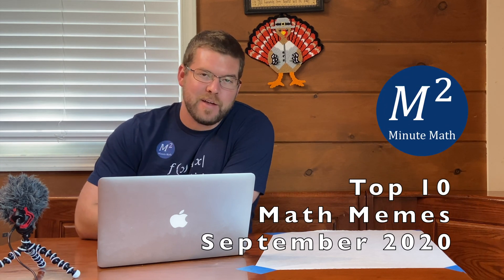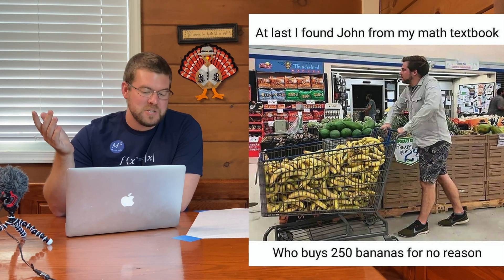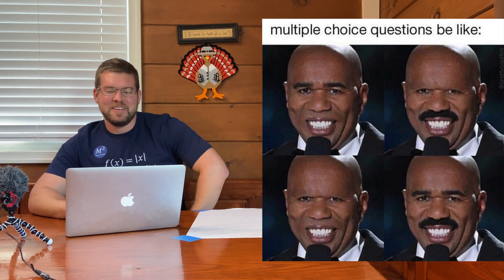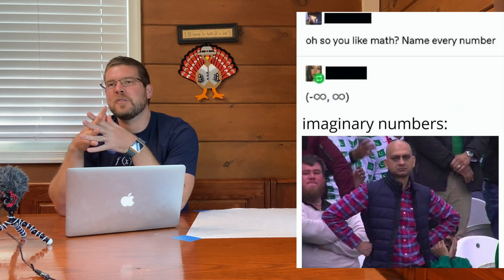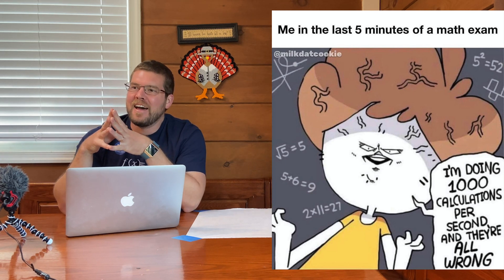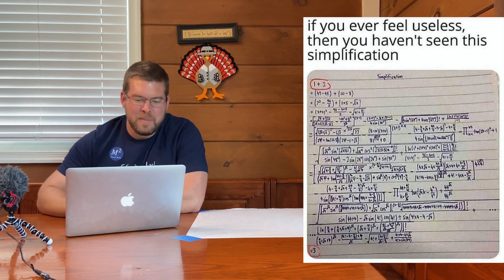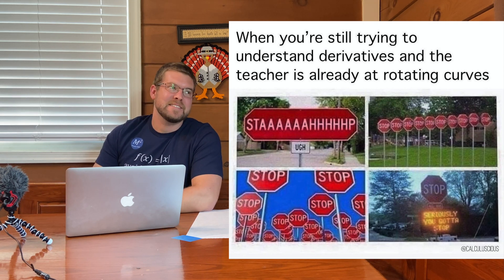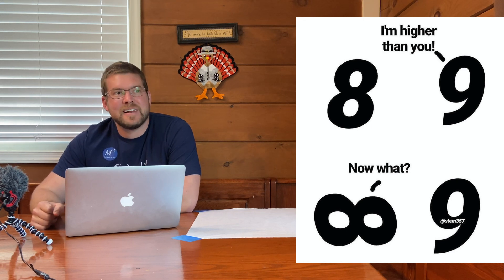Top Ten Math Memes (September 2020) | Minute Math | 4k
Here are the top Ten Math Memes of September 2020 from our Instagram account and our reaction to them.